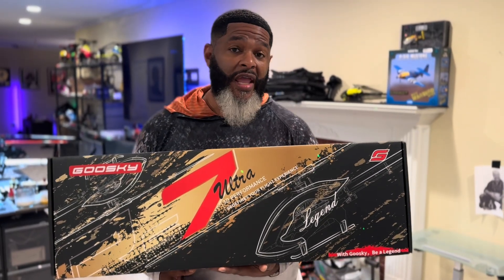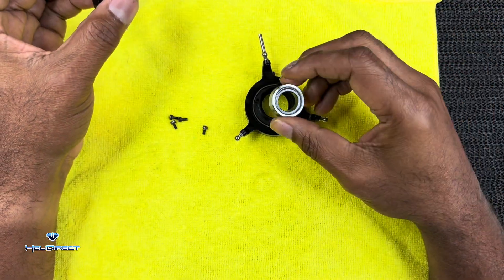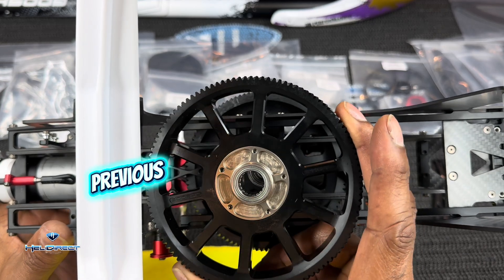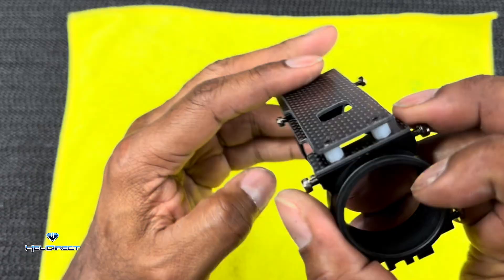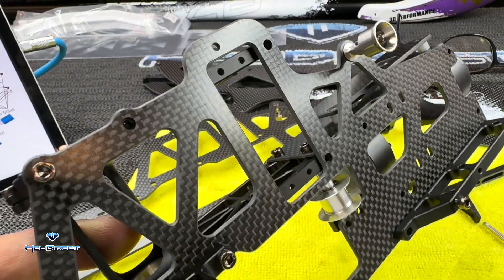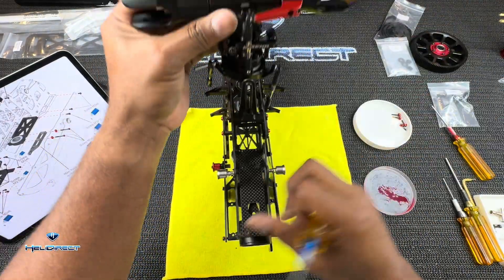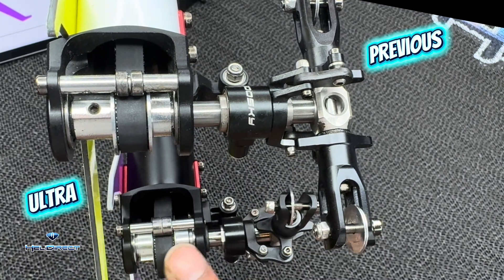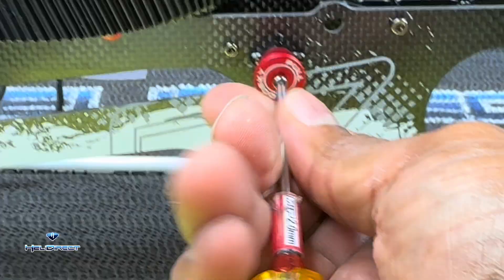GOOSKY RS7 ULTRA vs RS7 | What’s New and What’s Changed? by Dr Sean K!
HD Team Manager Dr. Sean K is back with another deep dive into the GOOSKY RS7 ULTRA—this time putting it head-to-head against its predecessor, the GOOSKY RS7.

In this comparison video, Sean breaks down the key design and engineering changes, including updates to the swashplate, pitch grip arms, frame architecture, and canopy, as well as several other refinements that set the RS7 ULTRA apart.

If you’re wondering what’s changed, what’s improved, and whether the RS7 ULTRA is the right next step for your fleet, this detailed walkthrough has you covered.

Be sure to navigate to HeliDirect.com to purchase your GOOSKY RS7 ULTRA today!